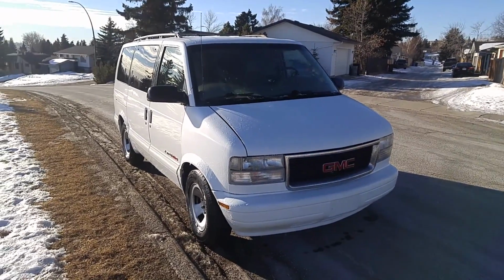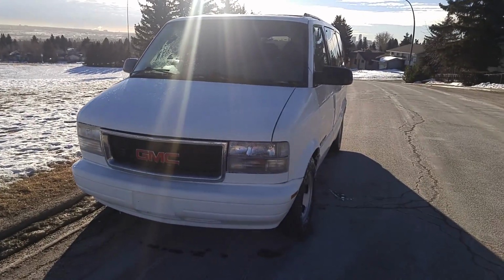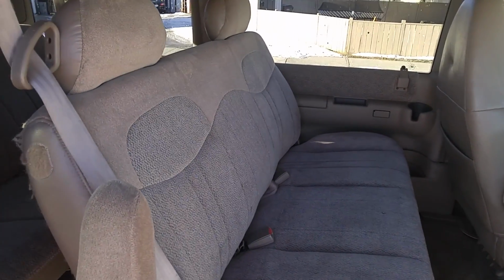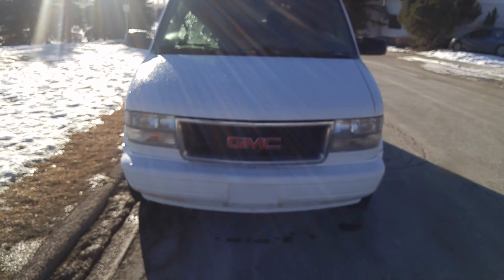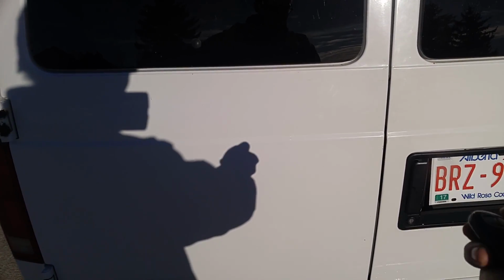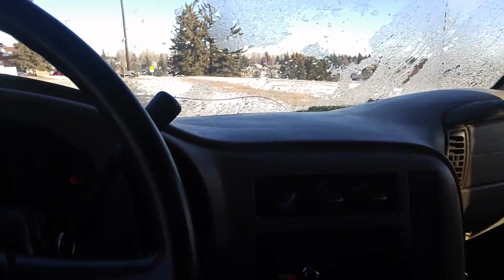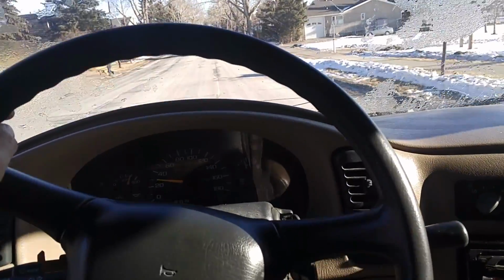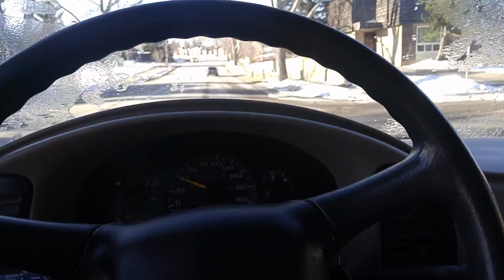1998 Chevrolet Astro Safari Review, Best Van Ever?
My redone, refitted and much love bestowed Astro up for review!